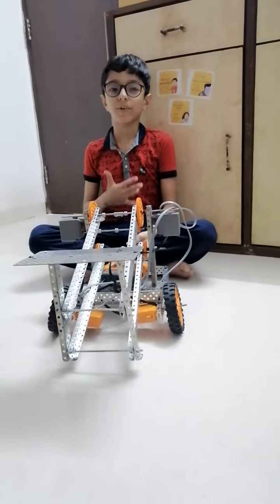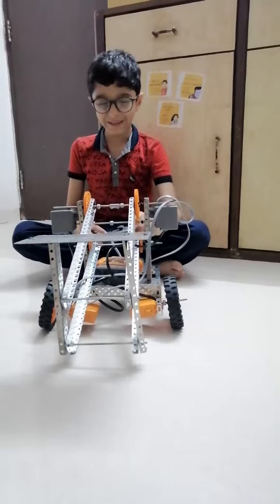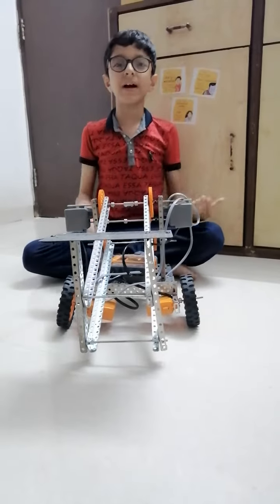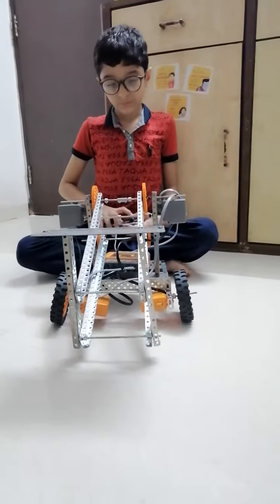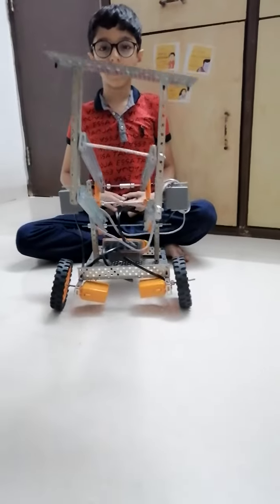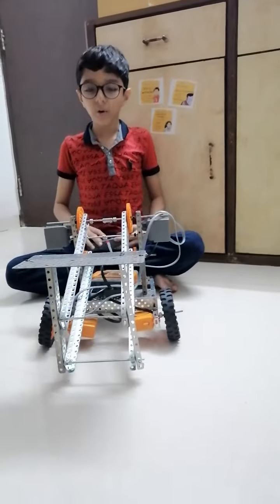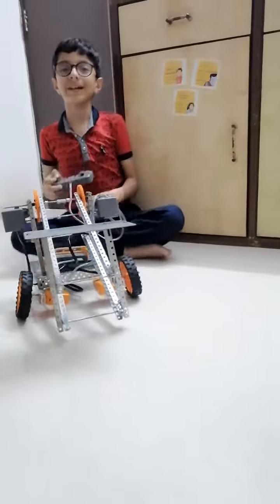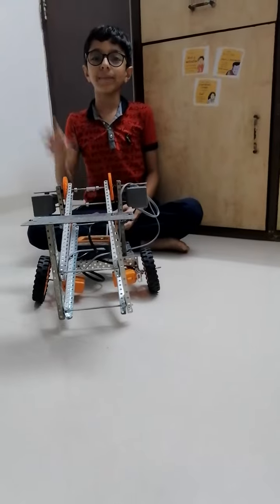Sky rise robot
Sky rise, is a robot you will be able to see near metro stations where you will see men will be raised at certain heights to work on a crane like structure